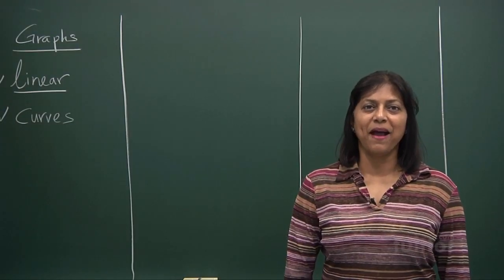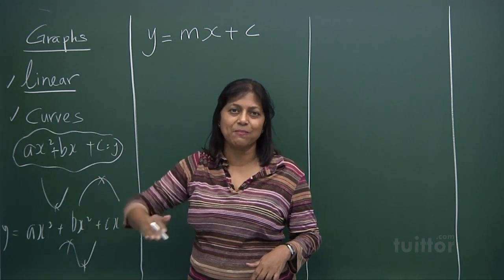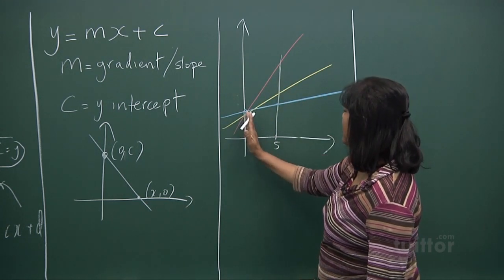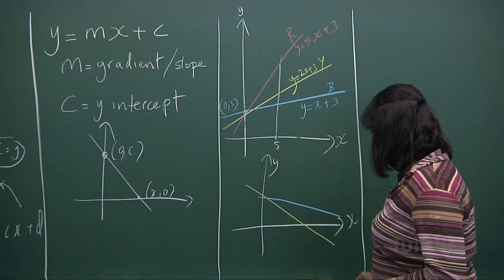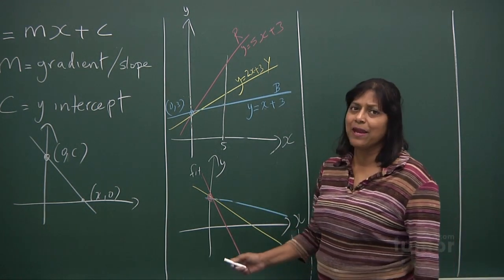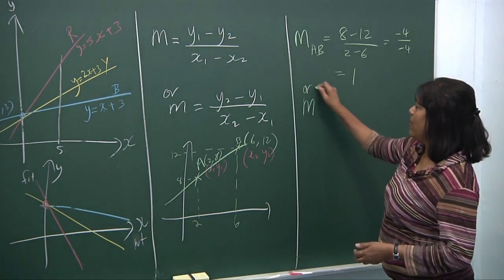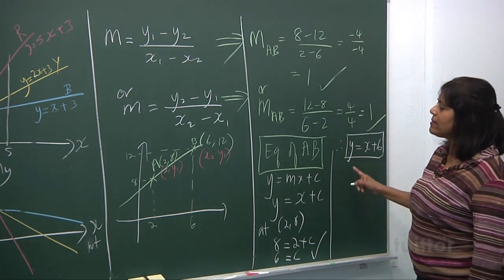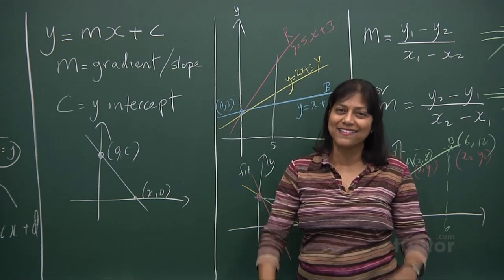Graphs (Elementary Mathematics Secondary 3/4)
Graphs Demo Video